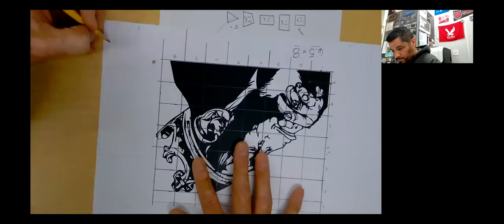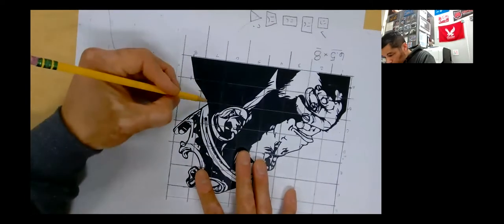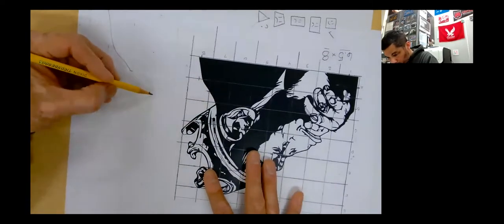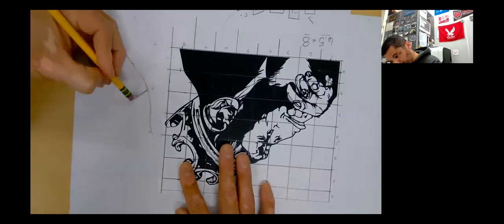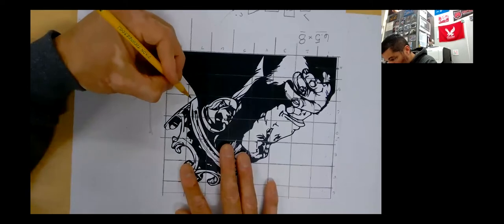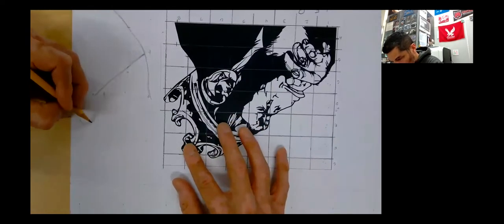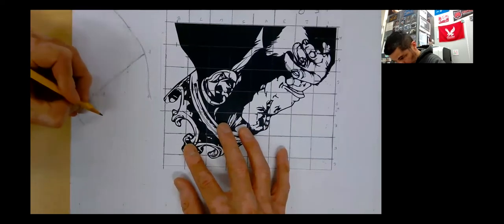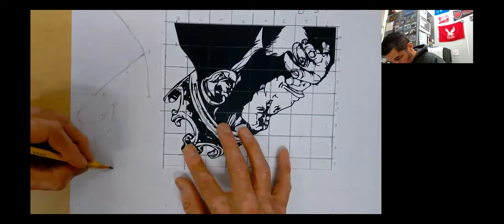Grid Drawing Part 3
Following a grid drawing of a chimpanzee to learn how to accurately draw anything.